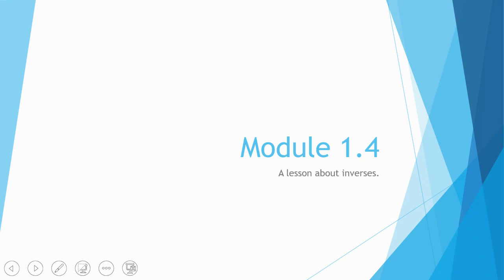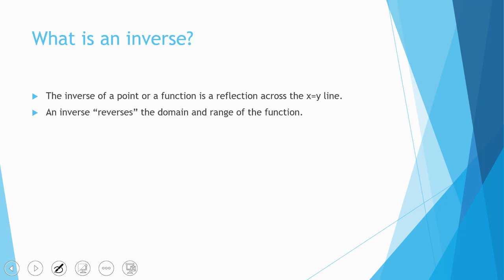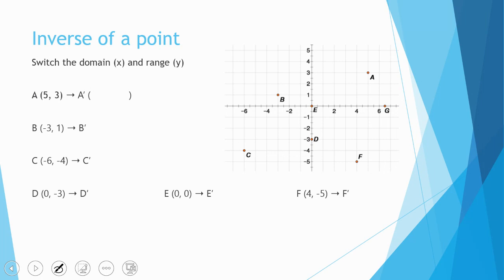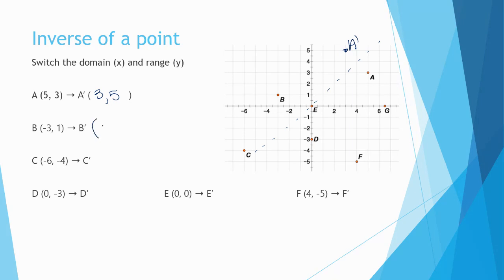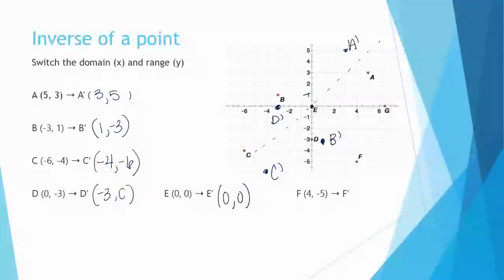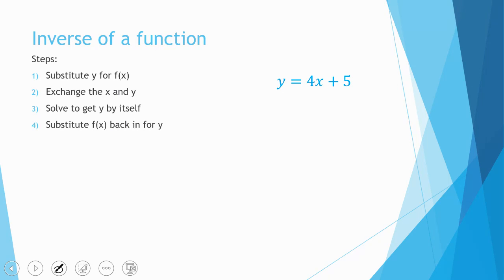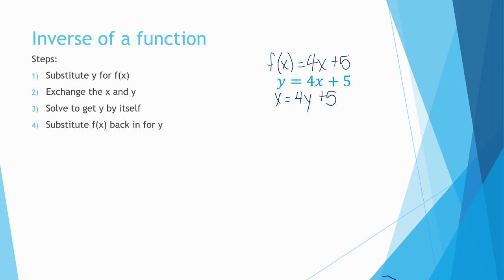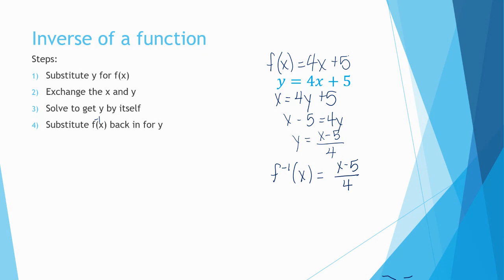Algebra 2 Lesson 1.4 Inverses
a lesson about finding the inverse of points and a function.